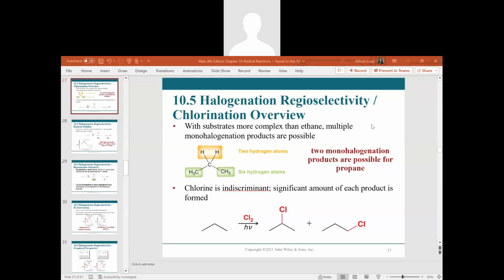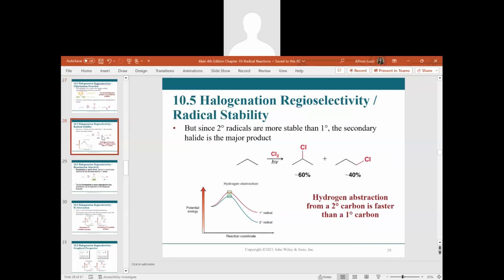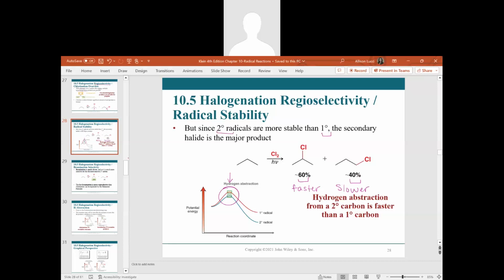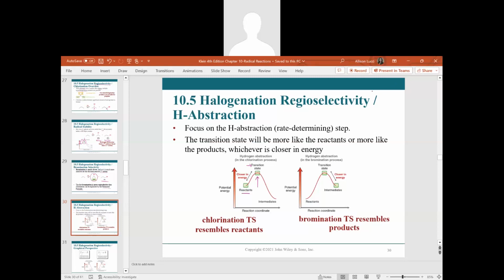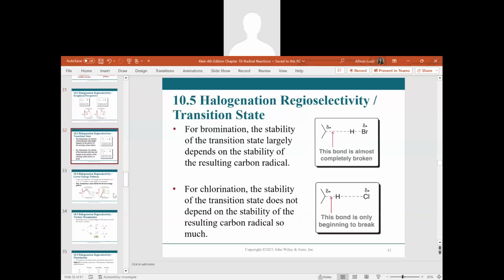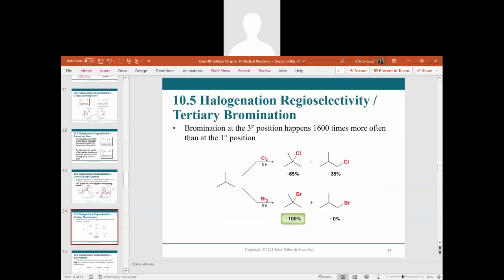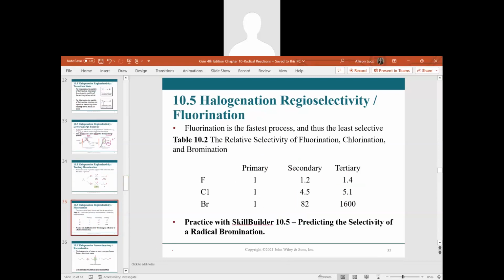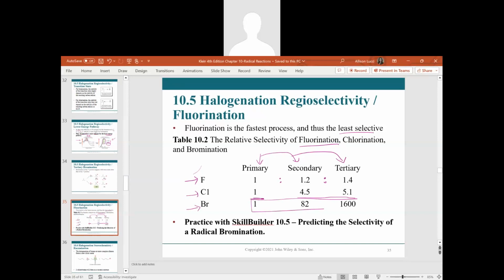Klein Chapter 10 section 5 Selectivity of Halogenation